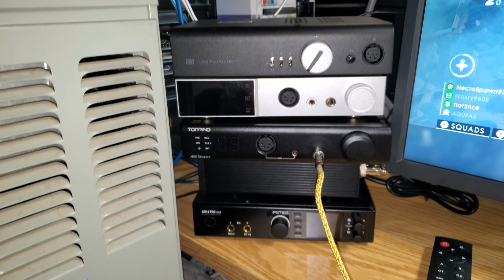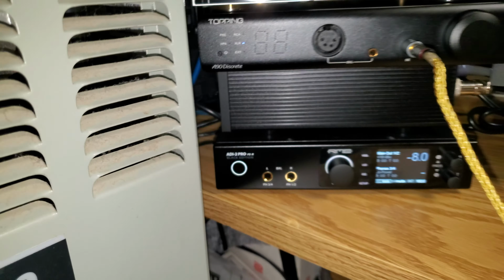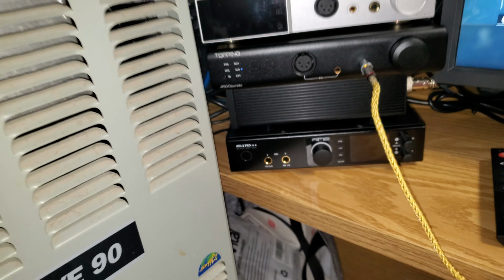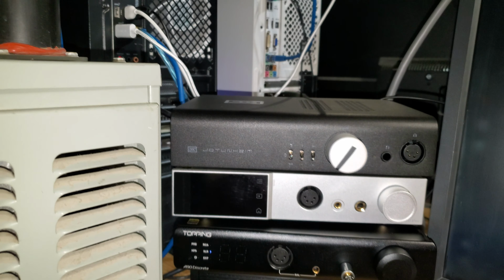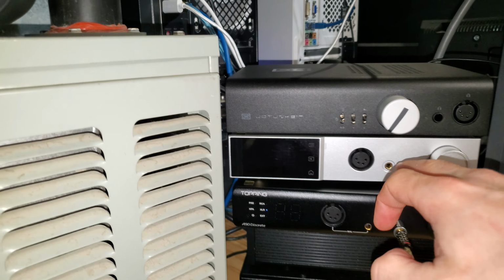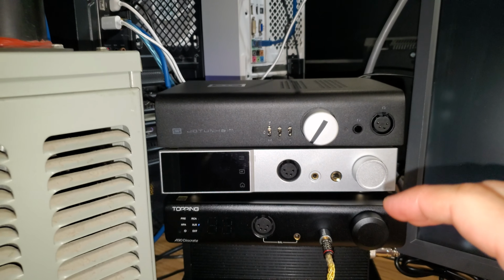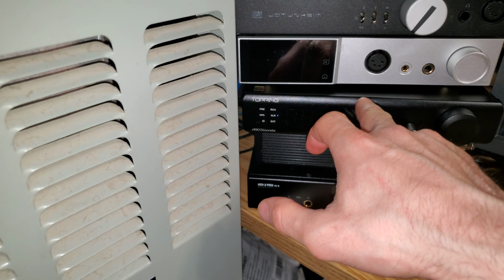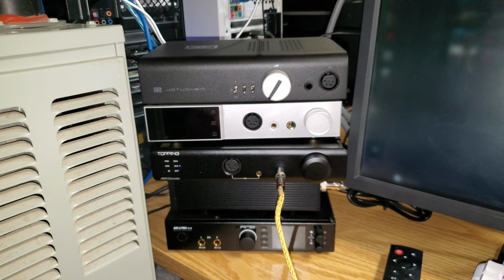Schiit Jotunheim 2 vs Topping A70 Pro vs Topping A90D | For Gaming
A quick solid state headphone amplifier comparison between the, Schiit Jotunheim 2, Topping A70 Pro and the Topping A90D / A90 Discrete. All amps were being fed from an RME ADI-2 Pro FS R Black Edition DAC with a linear power supply (lps).